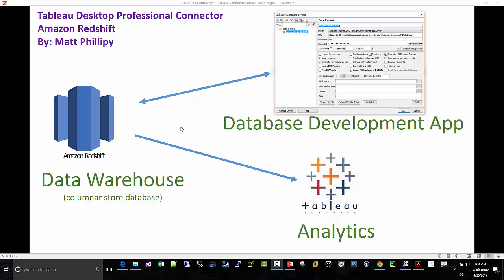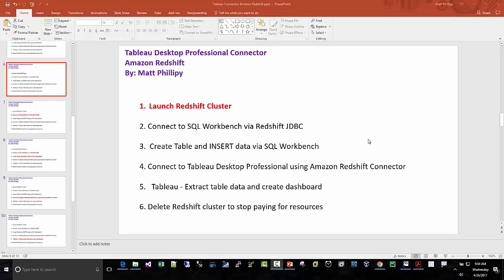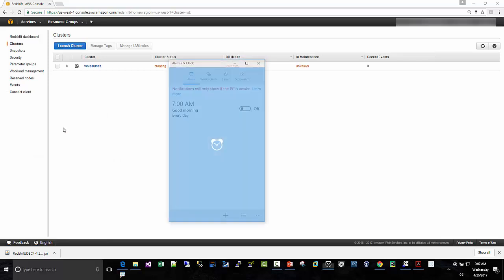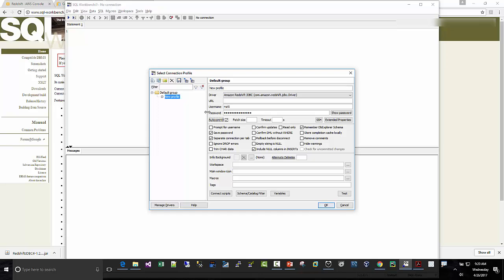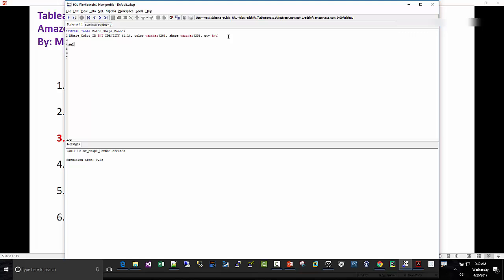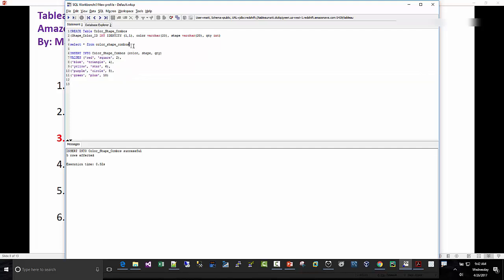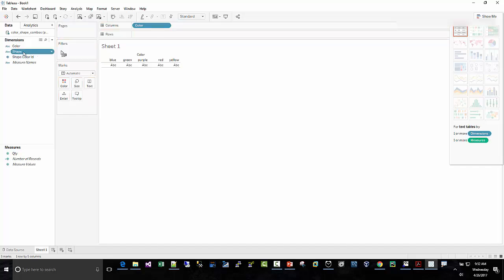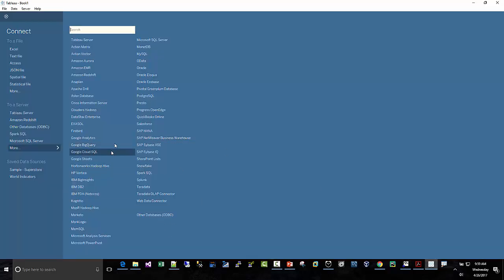Tableau Data Connector: Amazon Redshift Data Warehouse w/ SQL Workbench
Tableau AWS Amazon Redshift SQL Workbench